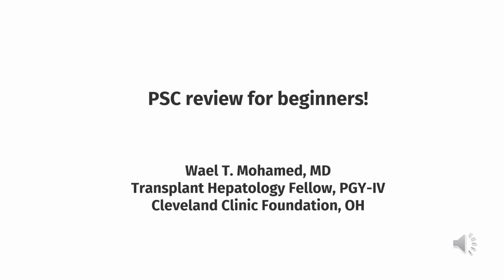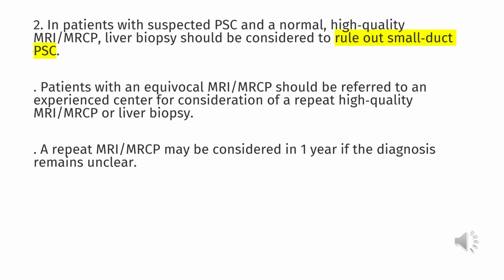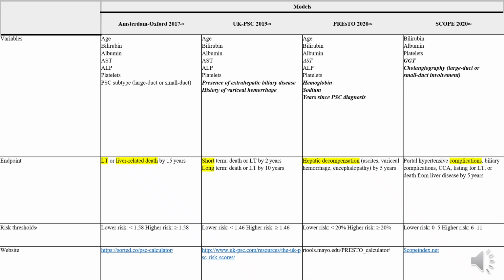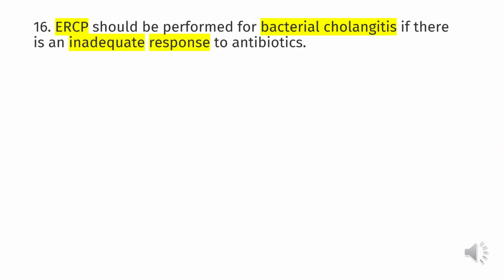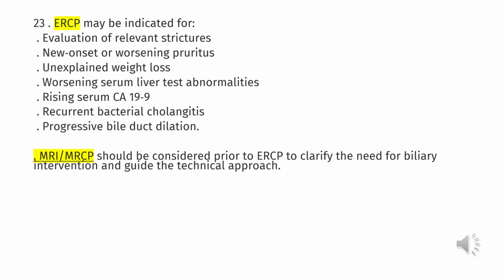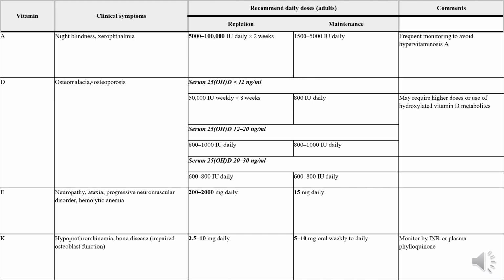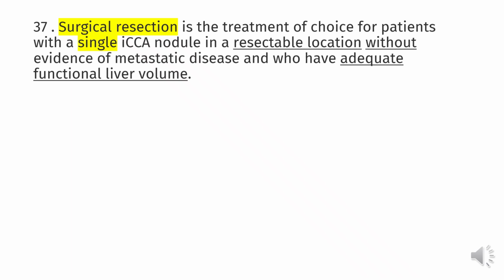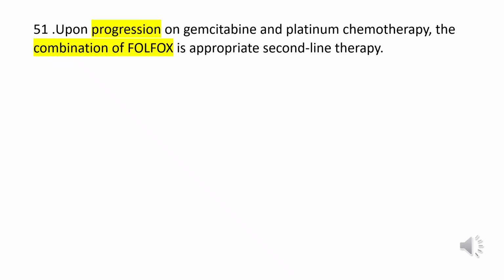Primary Sclerosing Cholangitis AASLD Guidelines